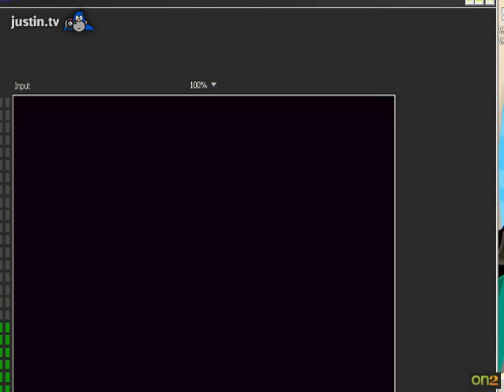god bless the broken wii!!! 2